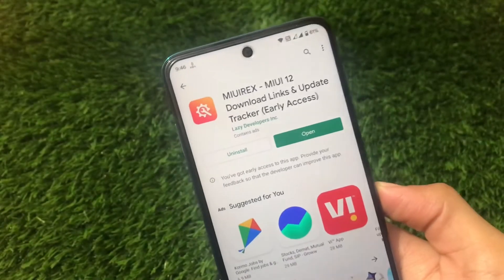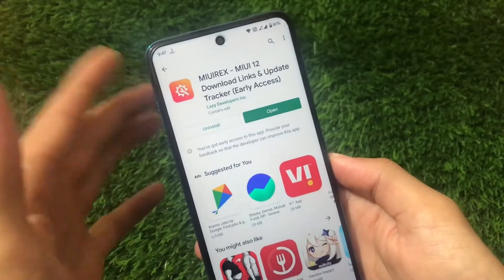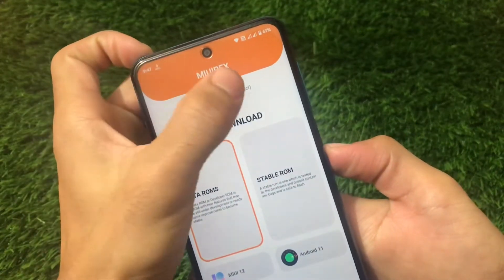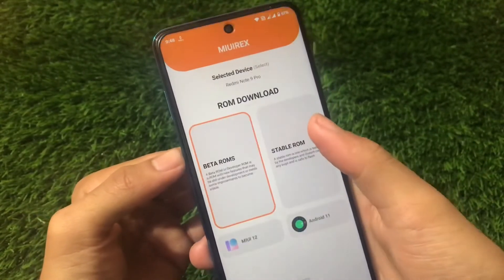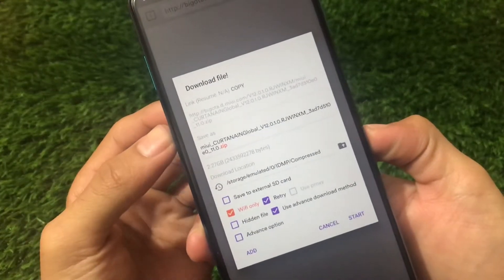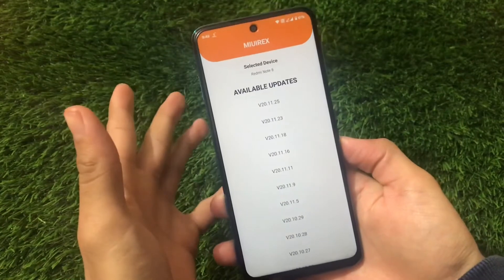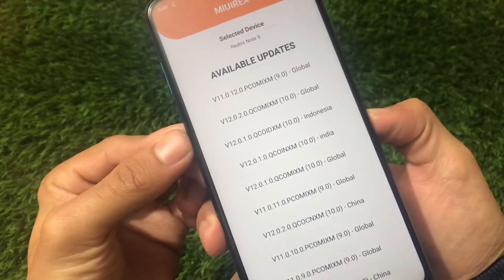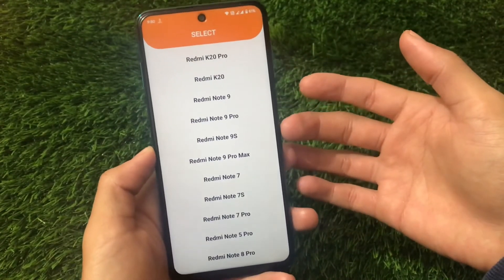MIUI 12 - Download MIUI 12 UPDATE for your Device 💯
Hey guys, What's Up? Everything good I Hope. In this Video, I am gonna show you "MIUI 12 - Download MIUI 12 UPDATE for your Device 💯" Make Sure to watch this video till the end to understand everything.